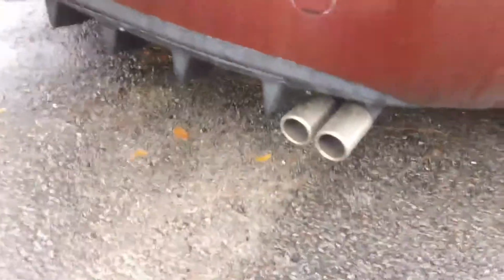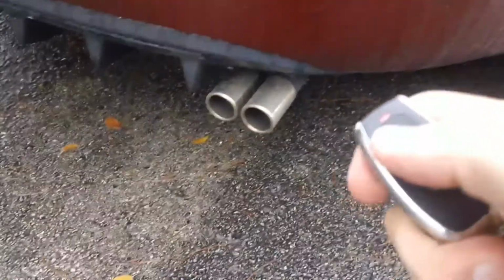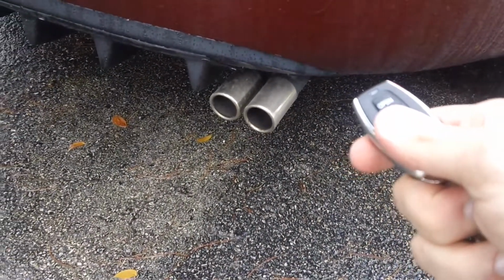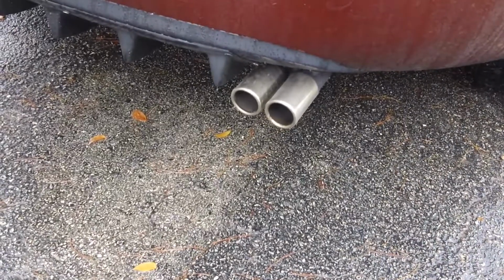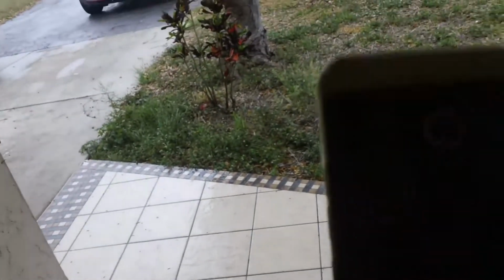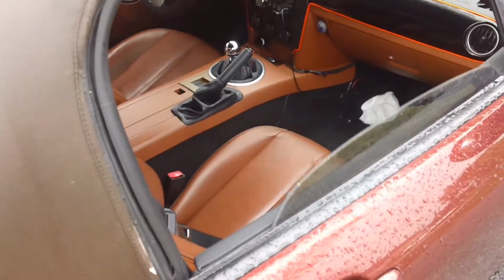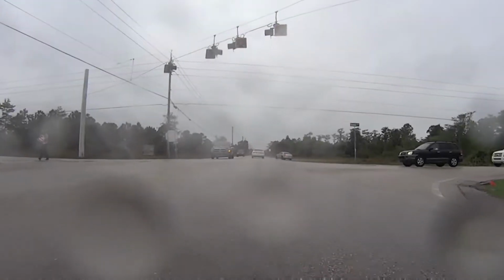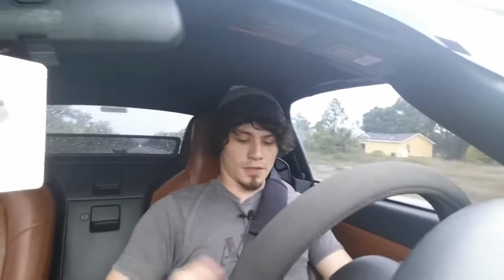Integrated exhaust cut off demo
Headph ones recommended